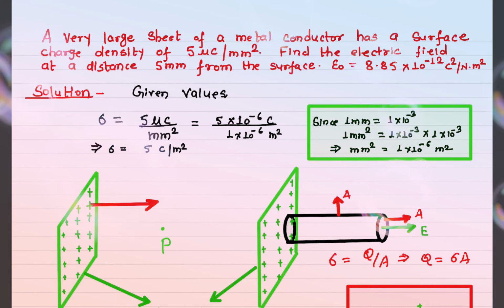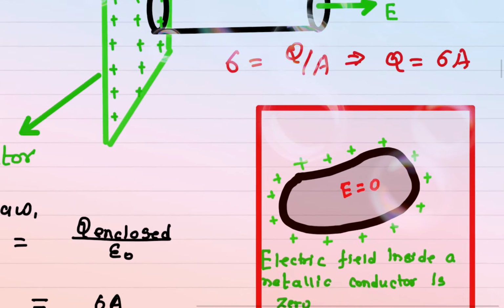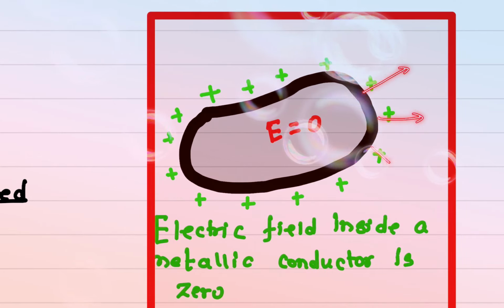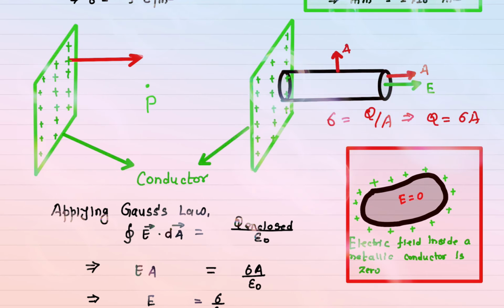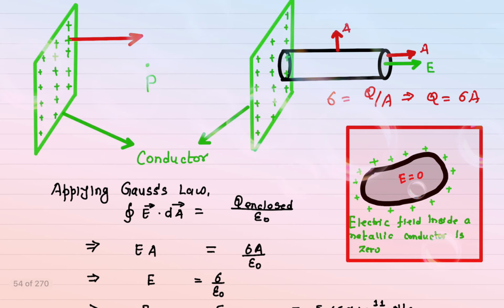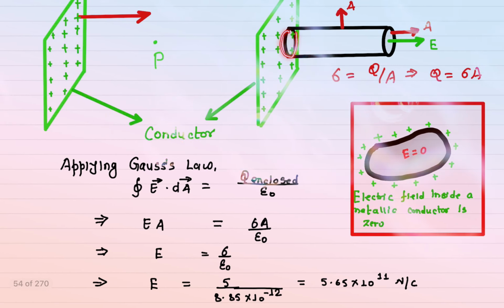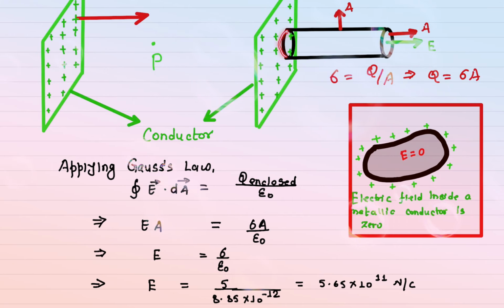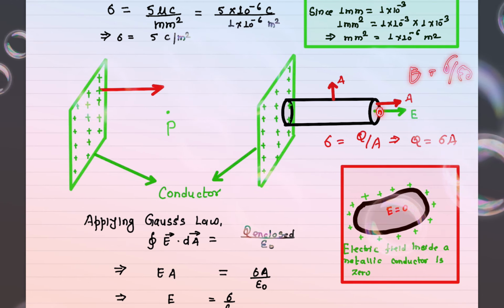Electric Field Due to a Long Conductor Sheet